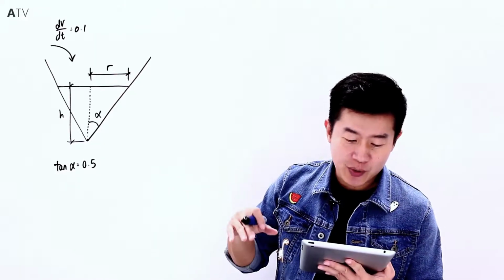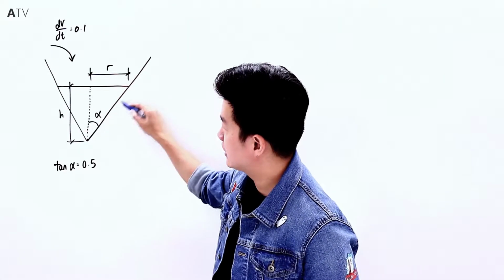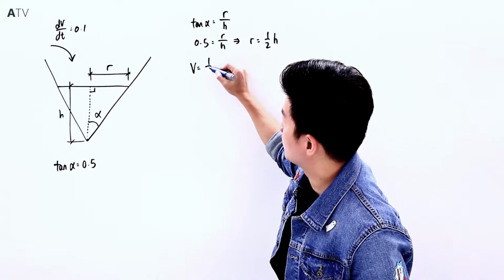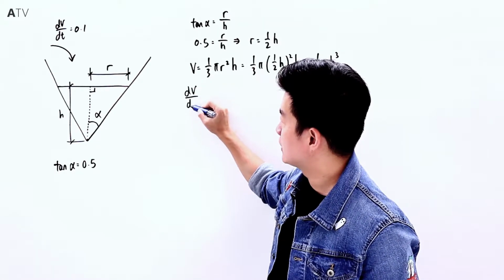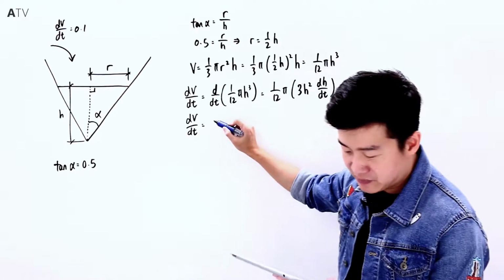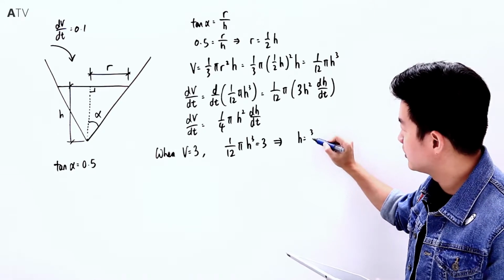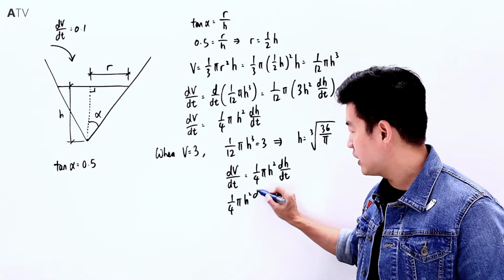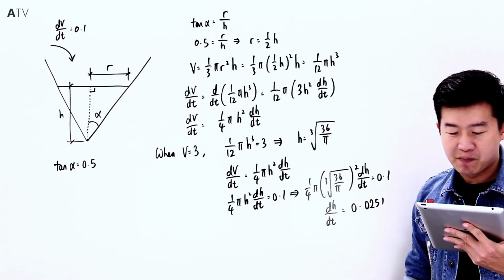A Level H2Maths2016 2 Q 1